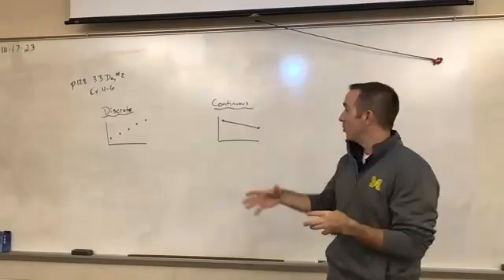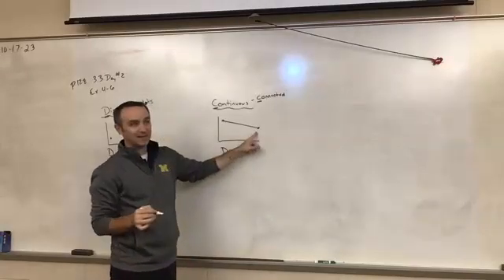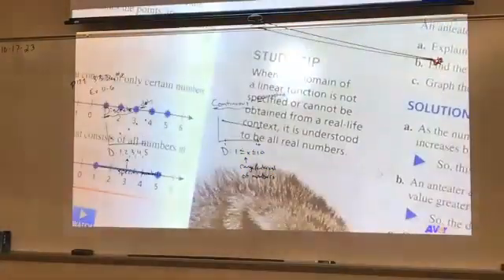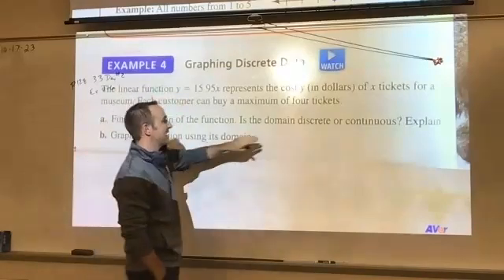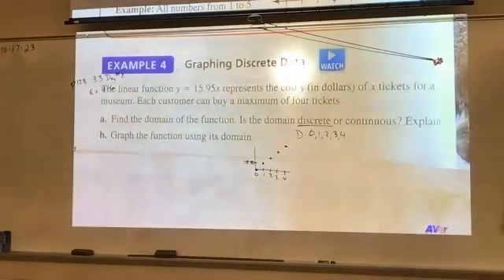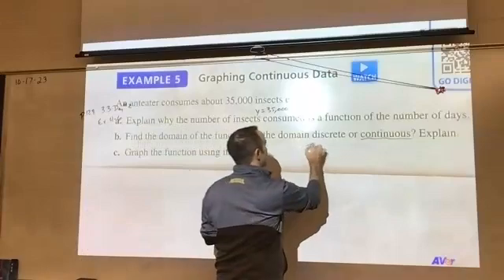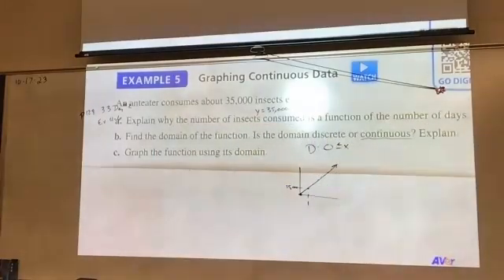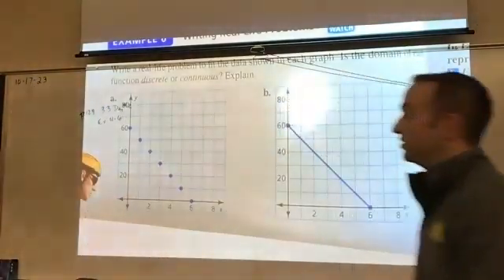Algebra 3.3 Day #2 Lesson